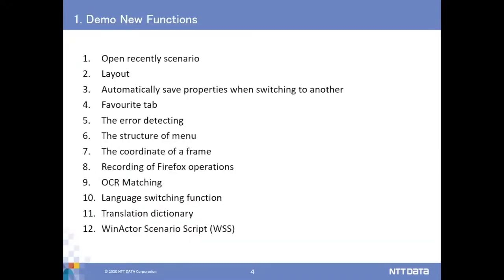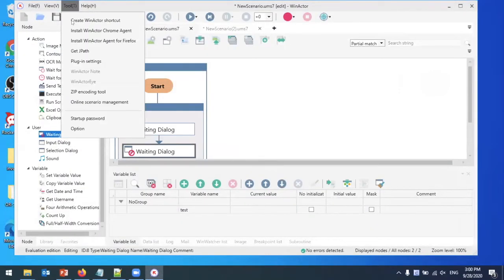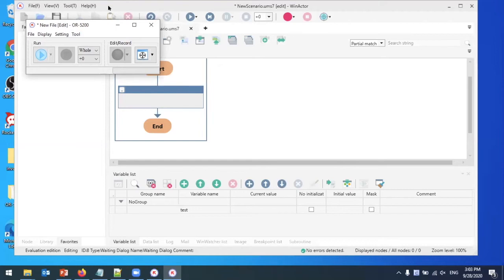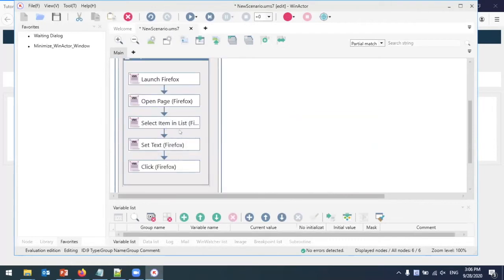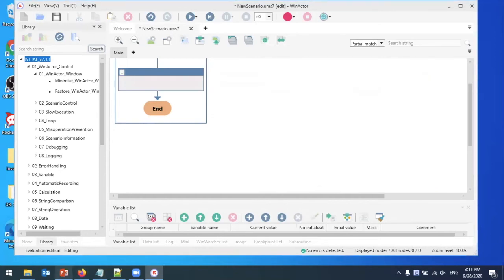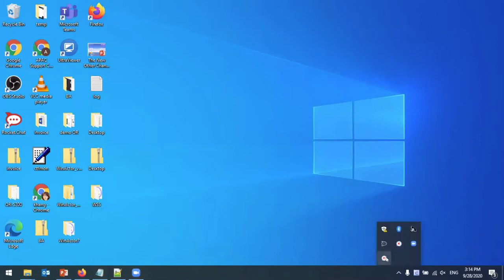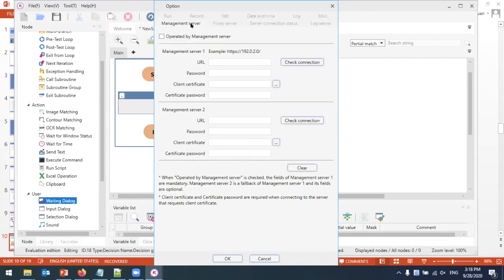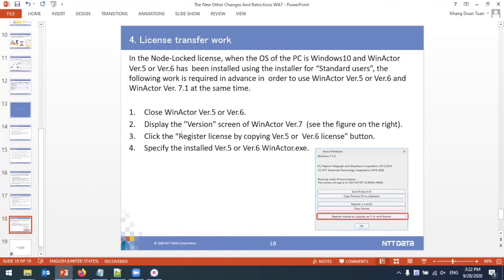WinActor Ver.7 Demo and explanation of overview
28SEP2020
We have obtained the official version of WinActor Ver.7, so we will introduce the details.